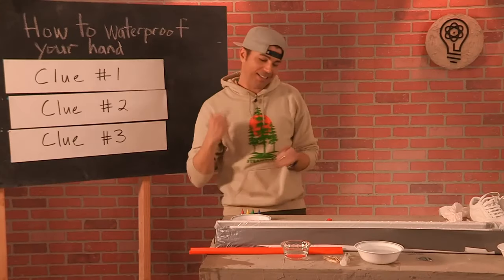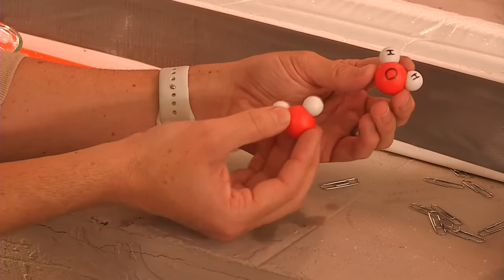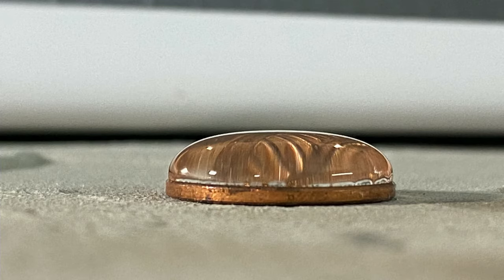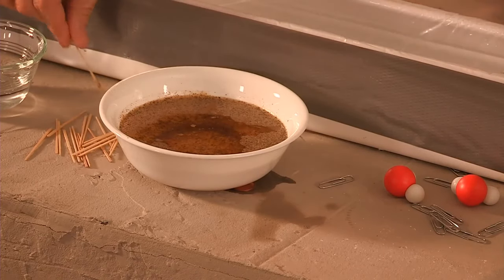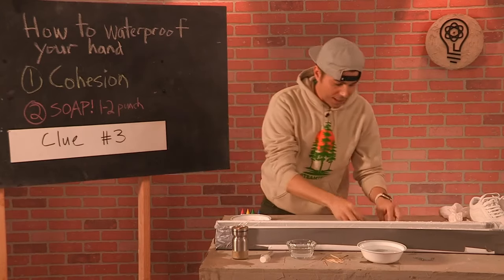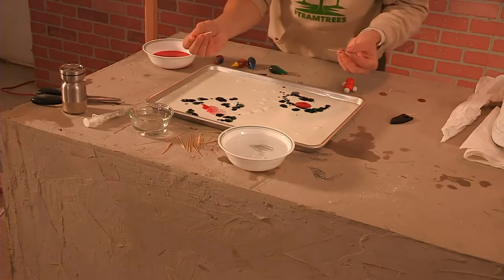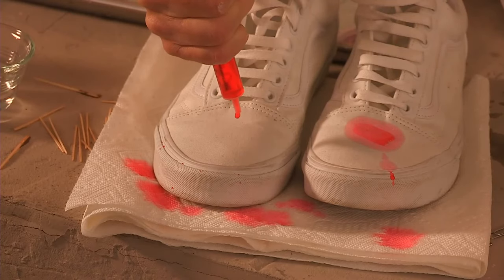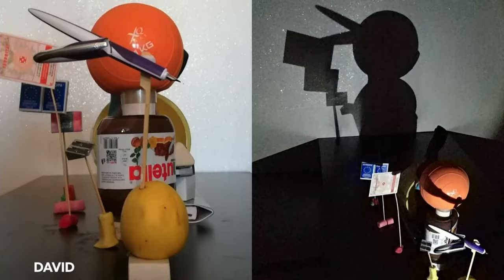SCIENCE CLASS #4- How to Waterproof Your Hand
Lots of juicy demos relating to surface tension! NO CLASS THIS WEDS!! I'm filming one of my normal monthly videos that day.  Back on Friday though!!

CHALLENGE- float as many paper clips as you can and then come up with a creative way to ruin the surface tension and have them all sink.  Tag me on any social media with your responses.

Question for next time- How do astronauts weigh themselves when they are floating and weightless.